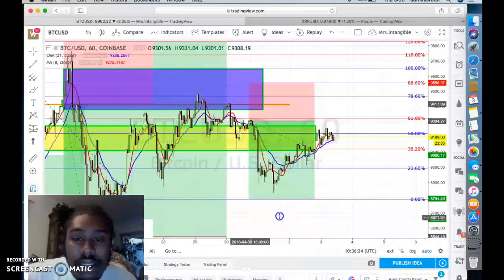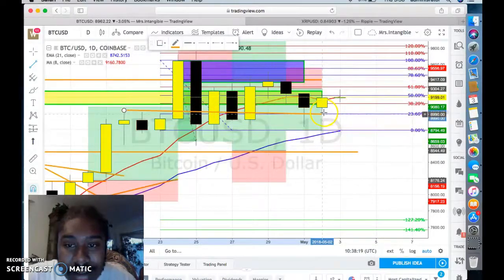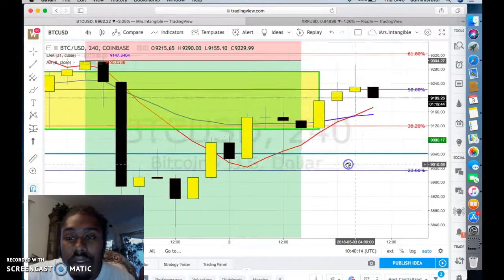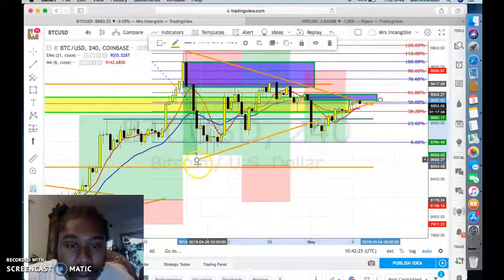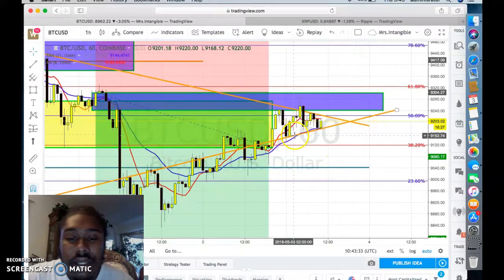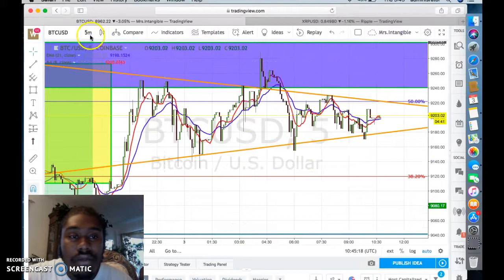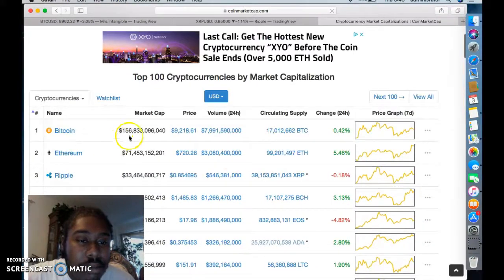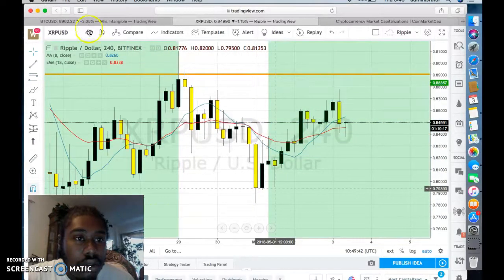BTCUSD(bitcoin) and XRPUSD (ripple) signals update with WuCrypto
DAILY BITCOIN PRICE ACTION ANALYSIS Crypto Wallets, Crypto Links such as Sweatcoin ,Bitcoin wallets, Bitcoin exchanges, btc/usd breakdown, usdjpy analysis, mark-ups and freecrypto coins and tokens!

WOOBENS LORMIL - “IM JUST A COOK                                                   TRYING TO SURVIVE” (“from a s***hole country” - DT VoIce)

... It pays for walking

What is forex?
Finance
Bitcoin
Cryptocurrency
Make money with bitcoin
Bitcoin trading
Forex trading
Trading
Mark ups
Analysis
Price Action
Cryptocurrency trading
ICOs
Initial Coin Offerings
Blockchain technology
Passive income
Creating wealth
Best investments 2017
Best investments 2018
Best investments 2019
Bitcoin investing
Dodge
Verge
Tron
Ripple
Cardano
(music is not mines)(noise not mines)